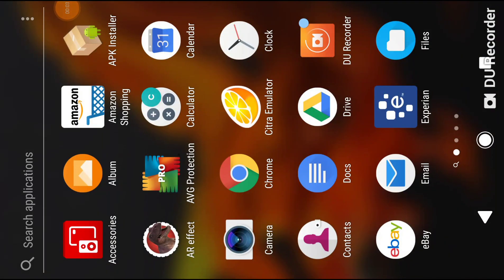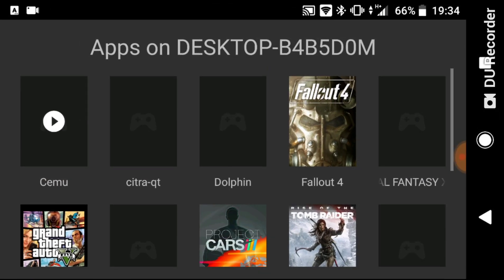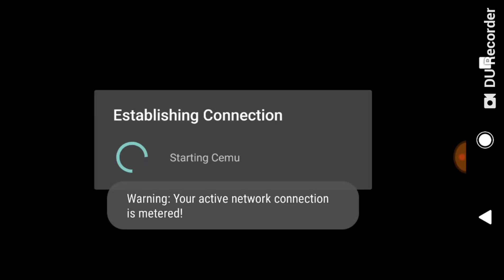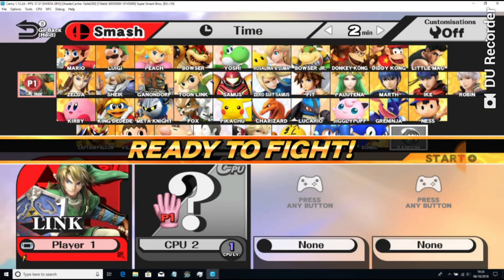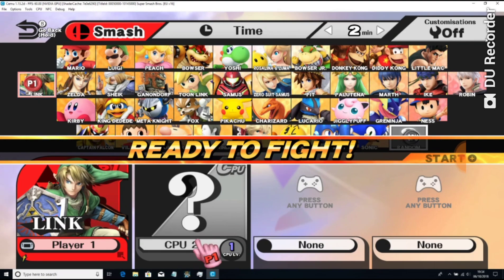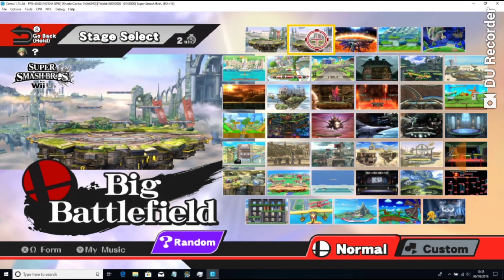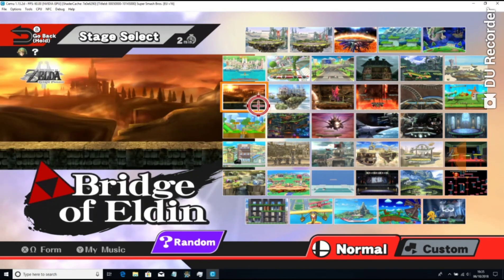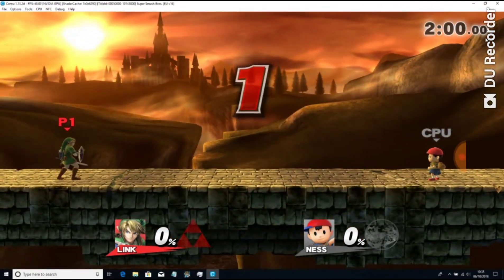Cemu 1.13.2 on android - super Smash Bros (moonlight apk)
Hi there and welcome back to another video in which I test super Smash Bros 1.13.2 on my Sony Xperia xz smartphone via moonlight over Vodafone 3g from my hp omen gaming laptop.

As you can see in the video we get very good game play with very little lag, this is a alternative to the new 3ds emulator for android but moonlight is better because you stream your laptop at exceptional fps and quality.